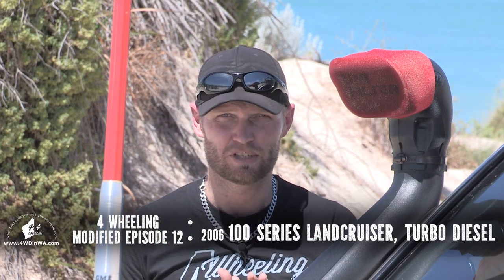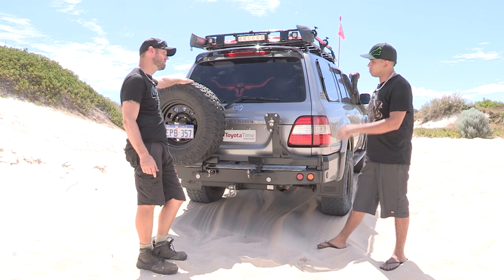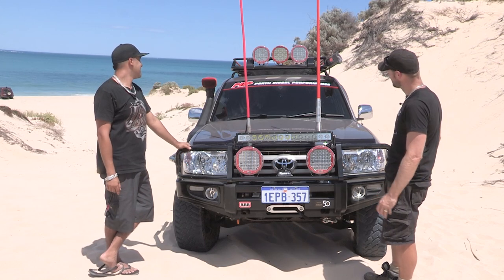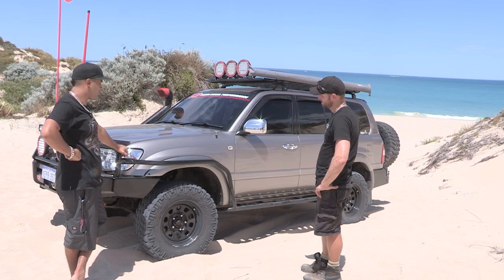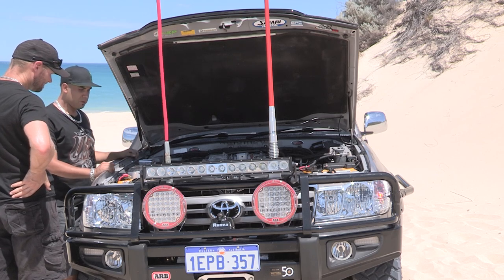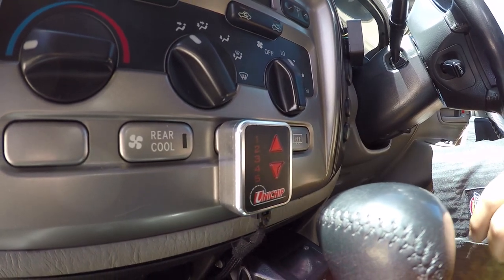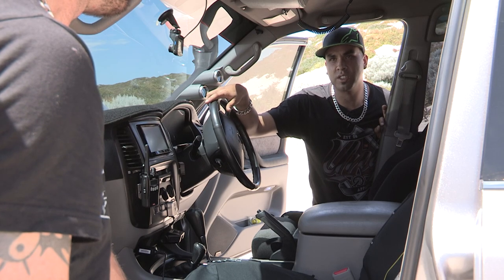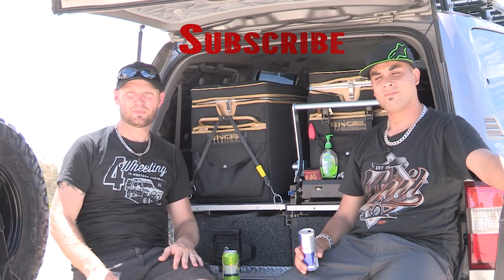Modified 100 series Landcruiser, Modified Episode 12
Modified Episode 12 features a 100 series Landcruiser.
Anthony’s 100 series Landcruiser is an absolute power beast, on the day of the shoot there was no stopping the 100 series climbing the soft sand dune systems at Wilbinga in W.A.
It’s great to see a 100 series Landcruiser used and put through its paces as Anthony is not worried about getting the vehicle dirty of pinstriped which is just part of awesome 4 wheeling.

0:00 Eye candy
0:33 Intro
1:41 Bar work & Protection
3:40 Lights & Comms
7:00 Tyres & Suspension
8:52 Under the Hood
11:38 Back of WAGON
14:41 Interior mods
15:55 Questions & Answers
19:32 Links